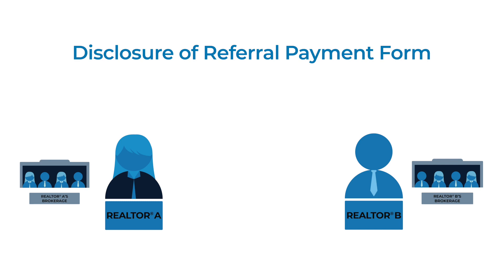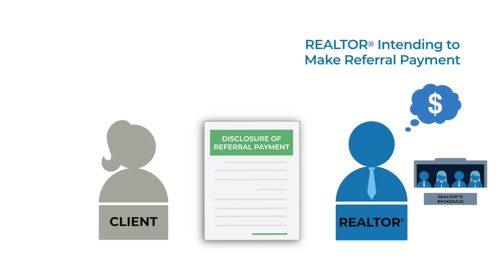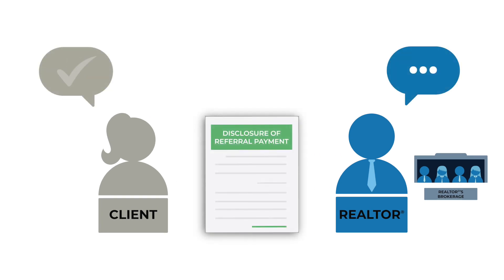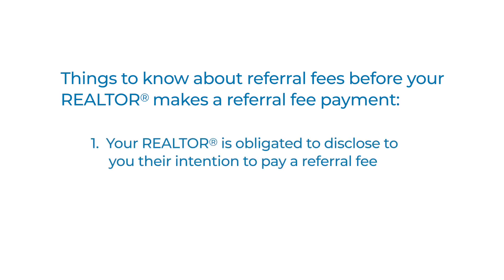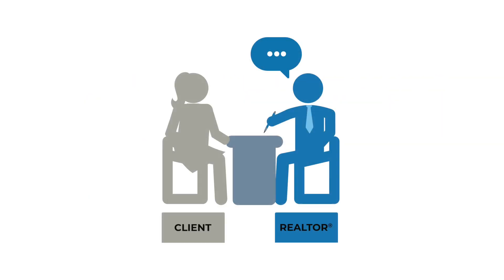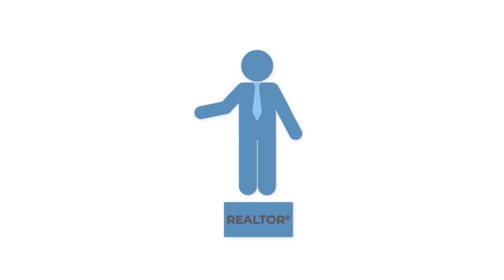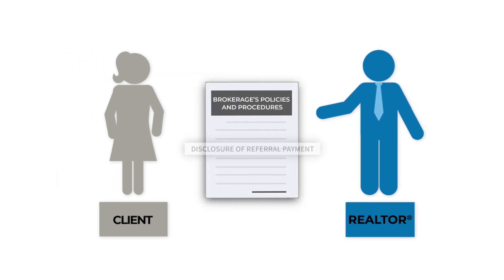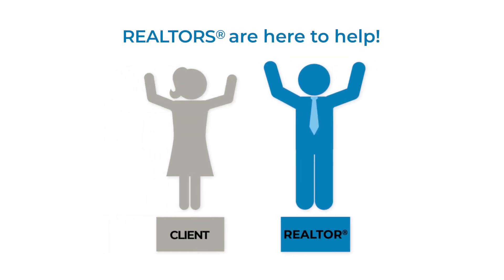Understanding the Disclosure of Referral Payment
In this video, we explore the Disclosure of Referral Payment form which is used by a REALTOR® who intends to make a referral payment to another REALTOR®’s brokerage or to an unlicensed person when permitted to do so under the Real Estate Services Rules. REALTORS® are required to follow specific rules set out by the BC Financial Services Authority as well as their own brokerage’s policies and procedures when paying a referral fee.